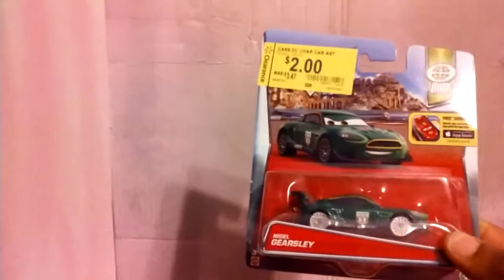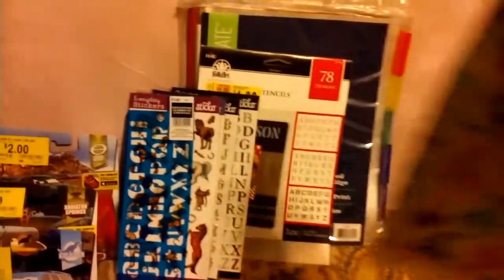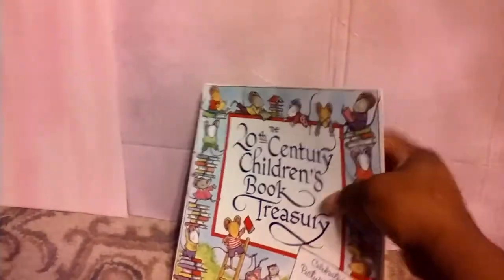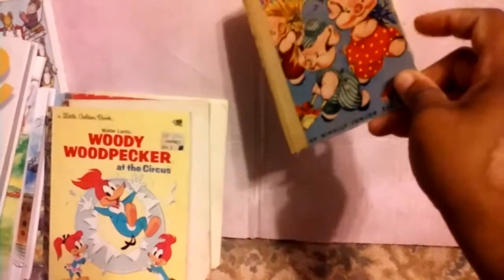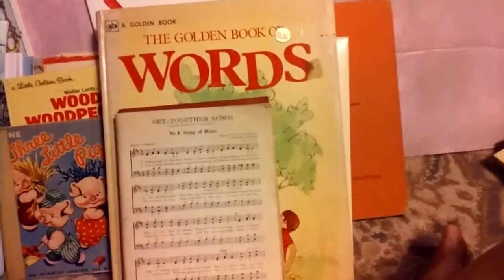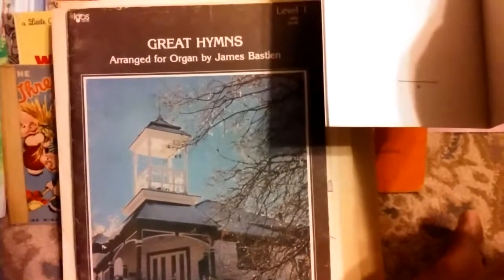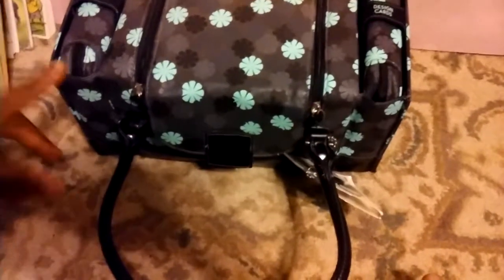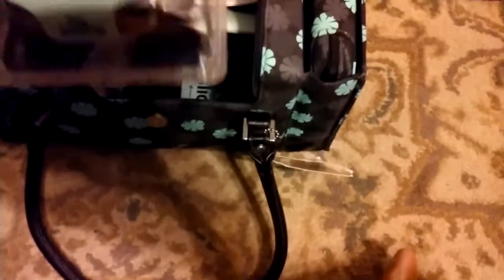Let's haul y'all